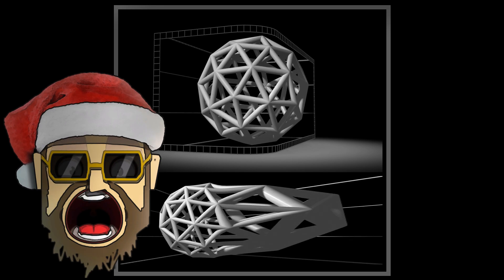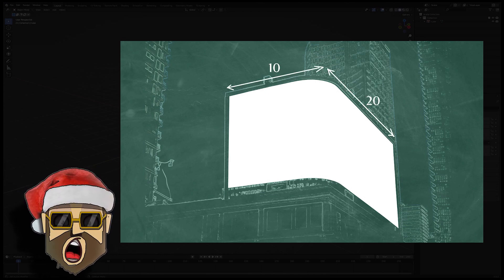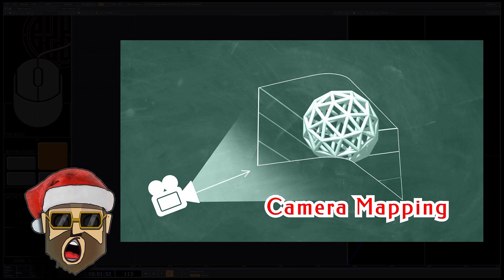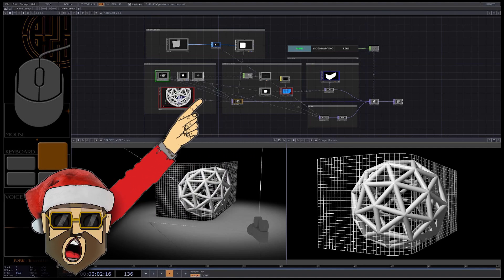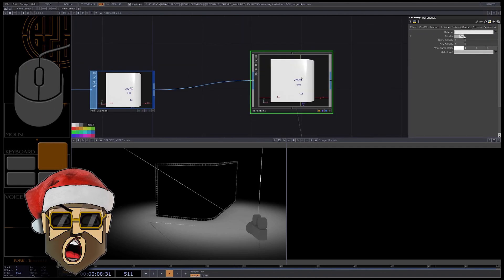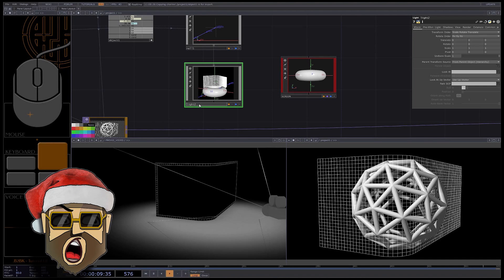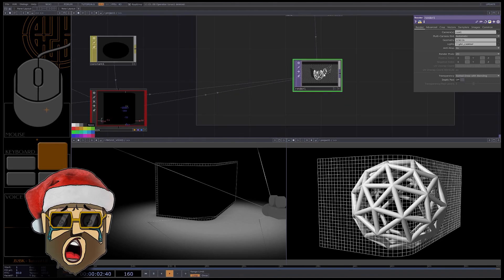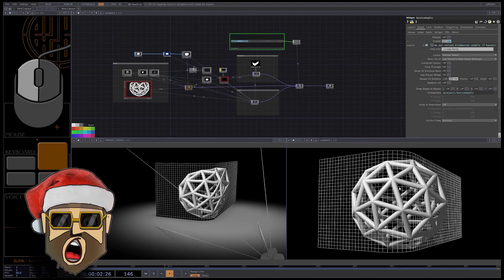Touchdesigner Tutorial - 3D Content onto Curved Walls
My puppet has recorded a tutorial about creating realtime anamorphic visuals onto curved walls (and many kinds of non-flat surfaces).

It can also be a good starting point for Virtual Production.

It's using a well known technique in VFX called projection mapping.

Chapters :
0:00 Intro
1:45 Modeling in Blender
3:36 Theory
5:42 Rendering system
8:09 Projection Mapping
13:20 Virtual Production
14:48 Outro
15:18 Credits